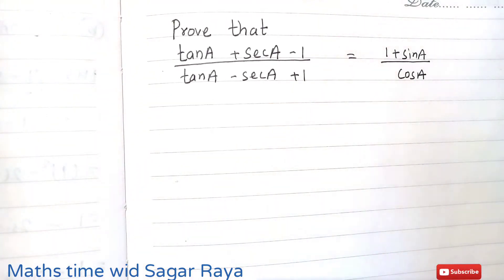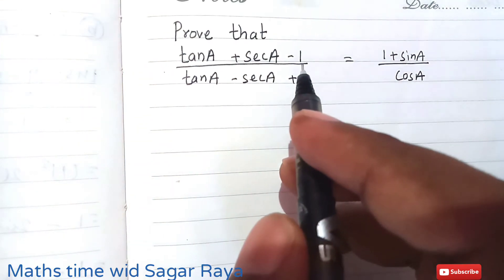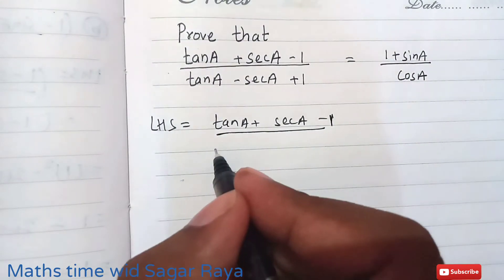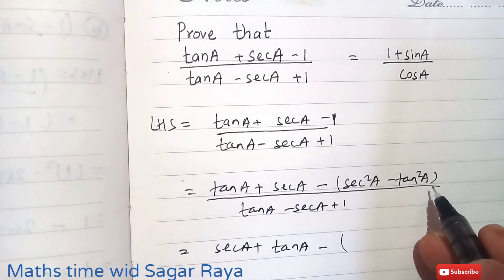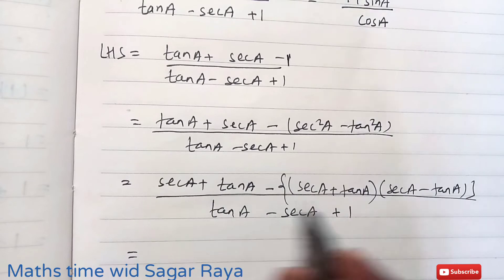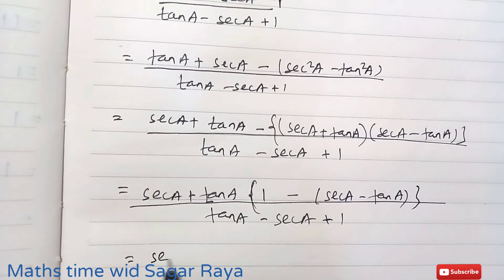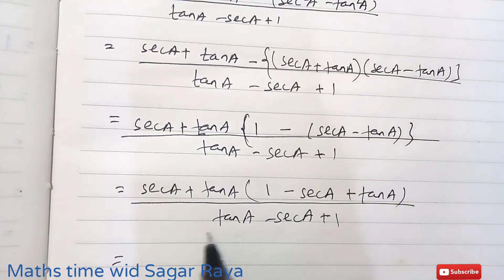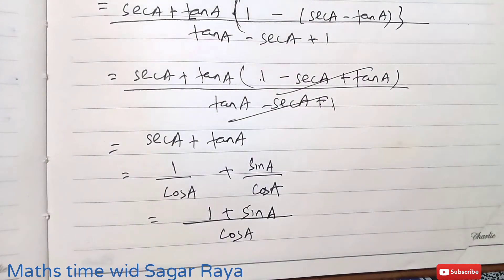Prove that tanA+ secA- 1/ tanA- secA+ 1 = 1+sinA/cosA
Hi everyone.. welcome to my channel mathstimewidsagarraya sagarraya, In this channel, I bring educational videos of maths for students and I try to solve maths problem in a very short and easy way and explain you the problems of maths so that all of you can learn maths in an easy way
In this video I will do one question from trigonometry and explain you the question in an easy way